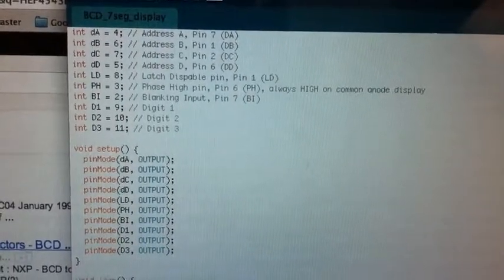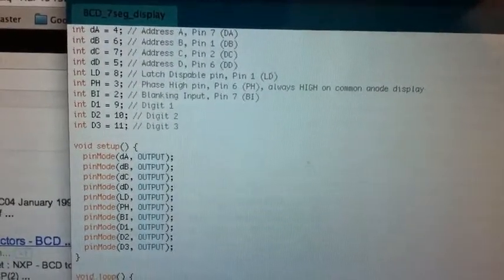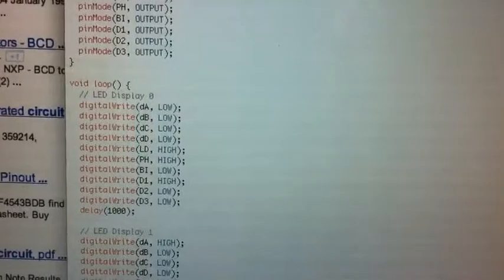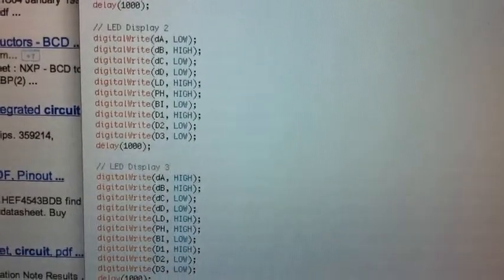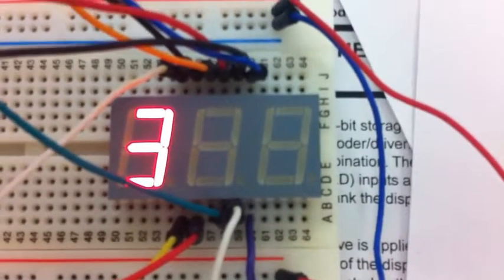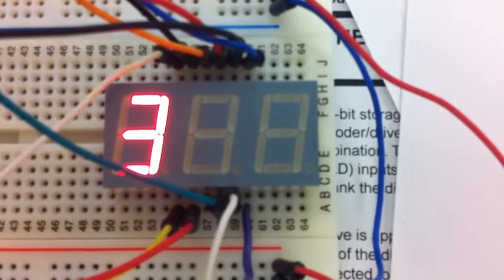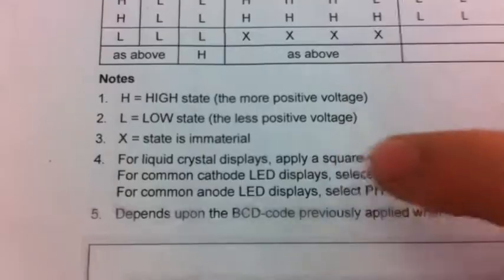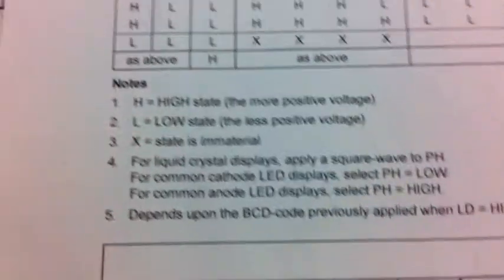7 Segment Display